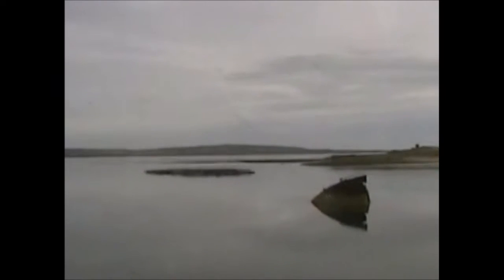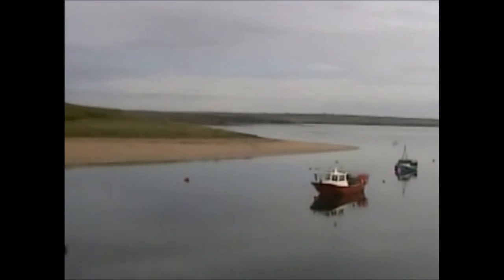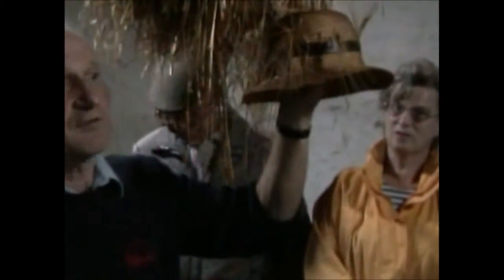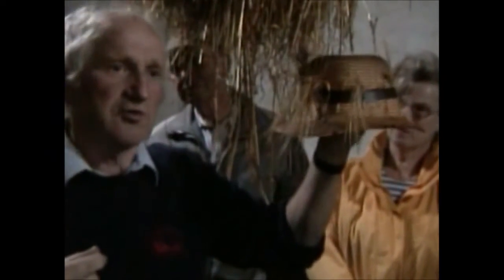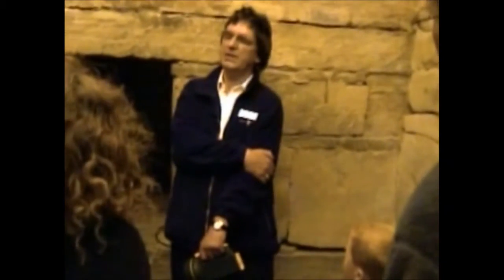Orkney Islands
Our trip to Orkney in 2003.  All of it on the Mainland, unfortunately we have no other Islands video on this trip.